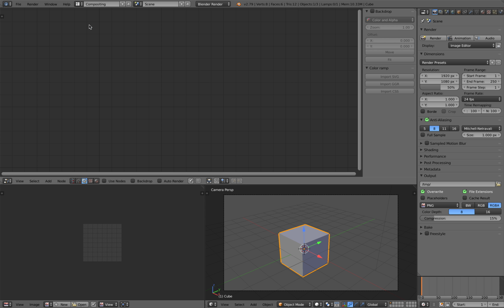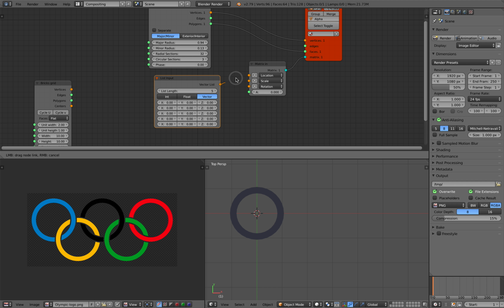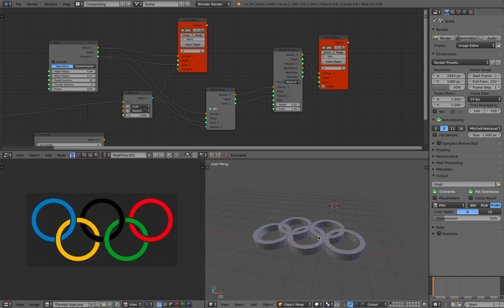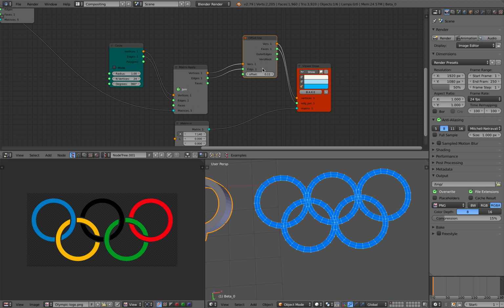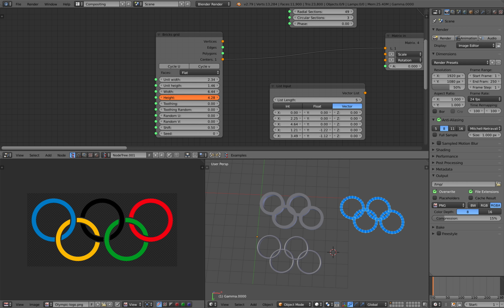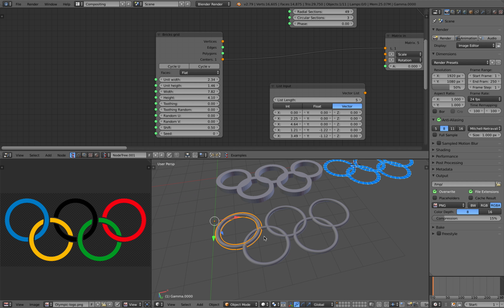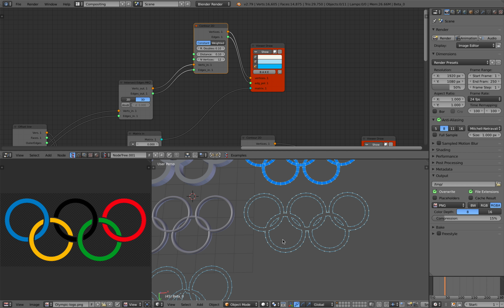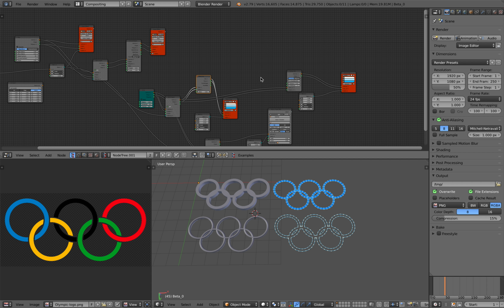LIVENODING 983 / SV Improv 3D Olympic Logo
In this episode, I am modeling the basic 3D Rings Olympic Logo using Sverchok Add-On in Blender.

At some point, we can improve on the design of the logo and give it some fancy color.